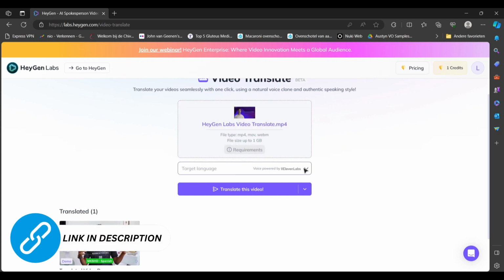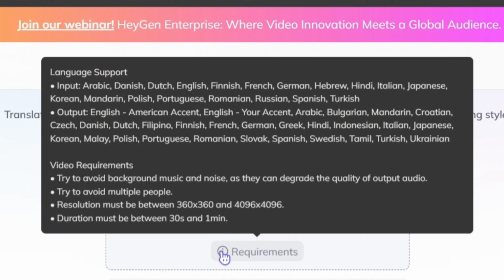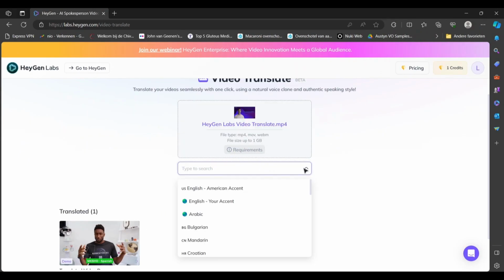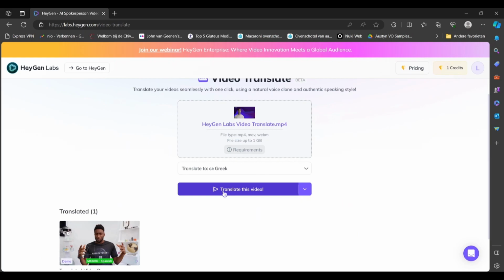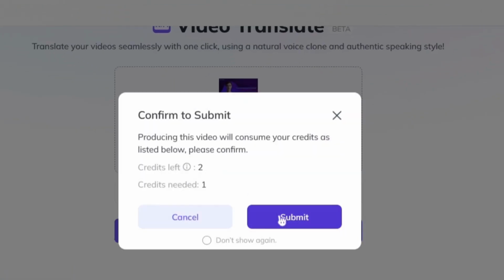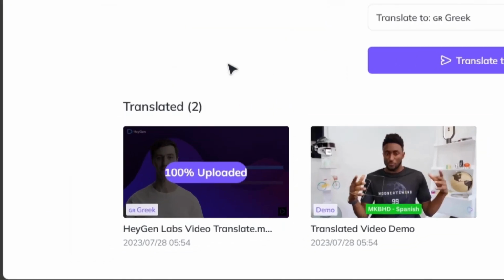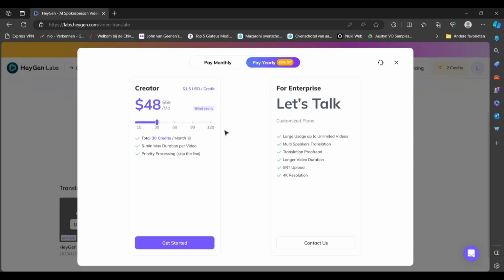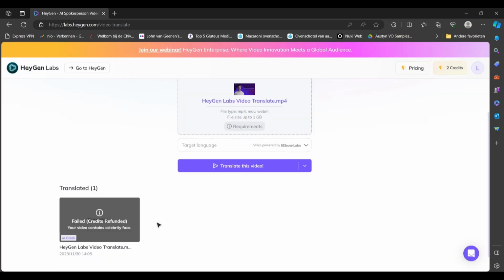HeyGen Labs Video Translate | Easily Translate Videos With AI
In this tutorial I show you step by step how you can easily translate videos using this cool AI tool called HeyGen.

With HeyGen, you can turn still images into talking avatars. Create long-form video content with an Ai avatar as your speaker! You can also use HeyGen to translate videos into any desired language.